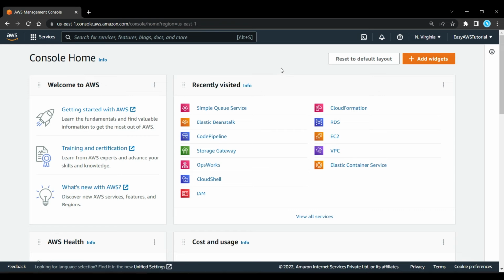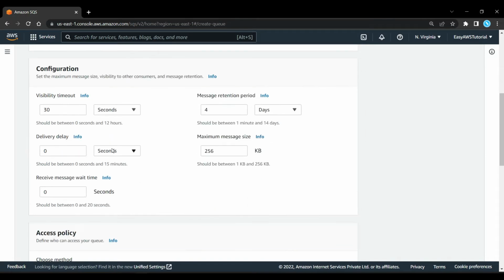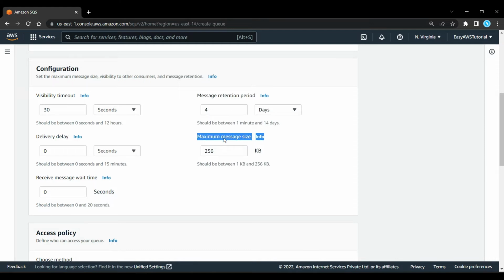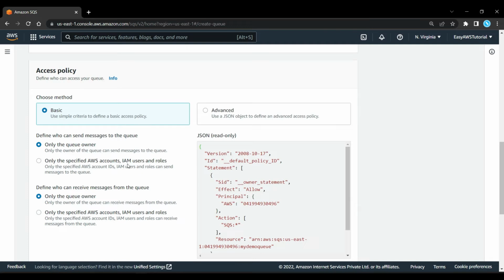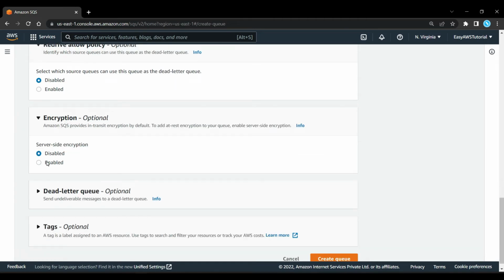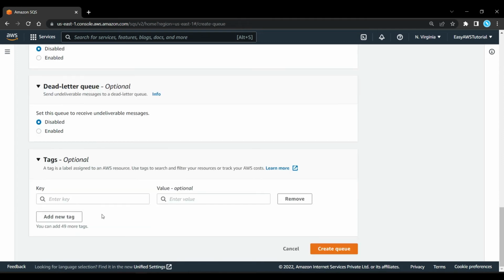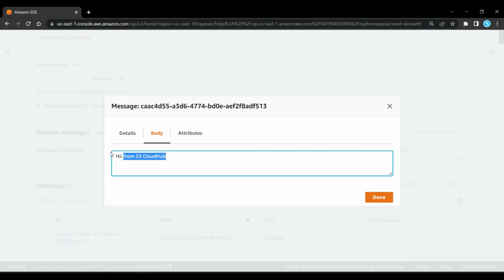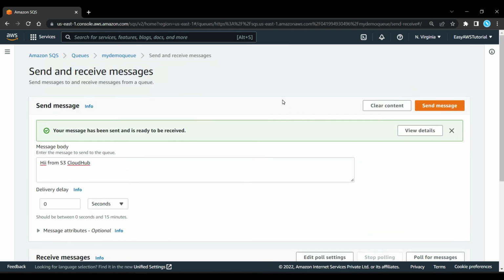How to create Standard SQS Queue step by step | AWS SQS Tutorial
In this video, we will see how to create a Standard SQS queue step by step using the AWS management console.